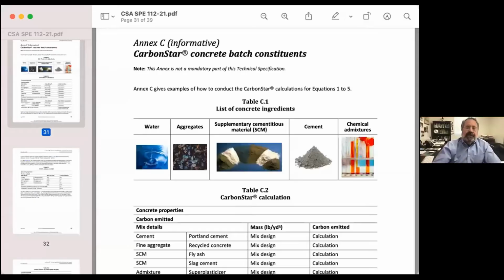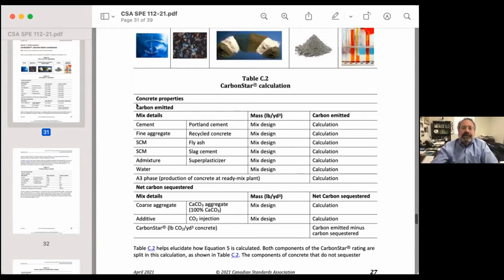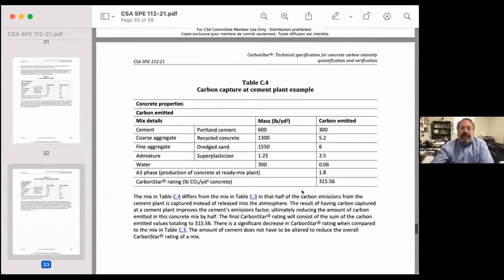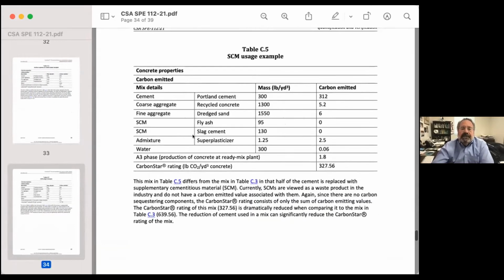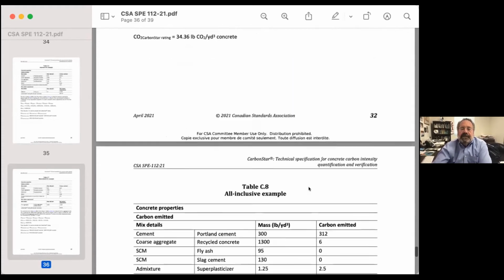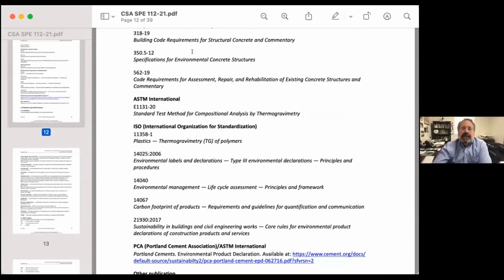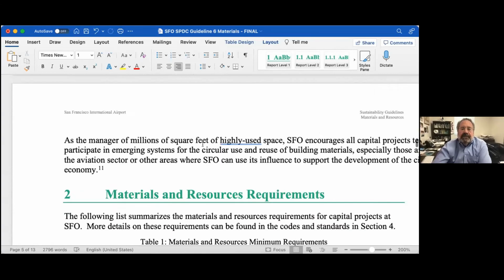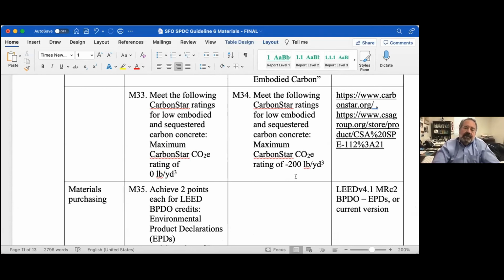CarbonStar: A Standard for Quantifying Embodied Carbon in Concrete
Flash presentation by Brent Constantz on Carbon Star